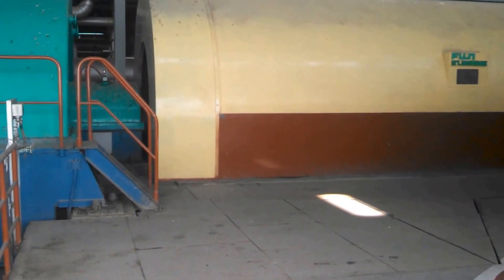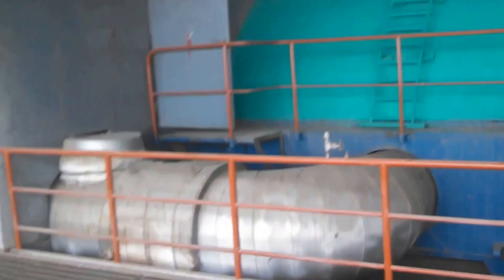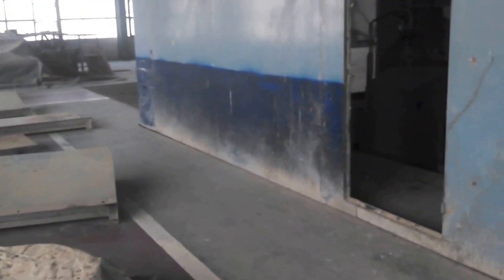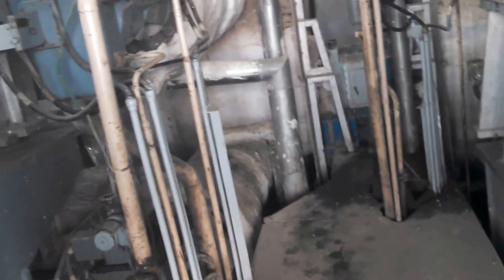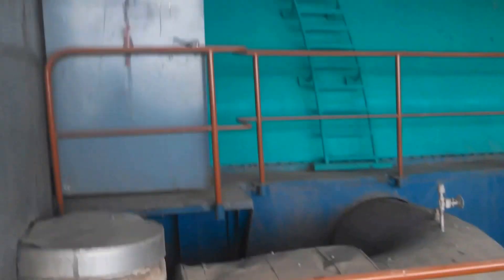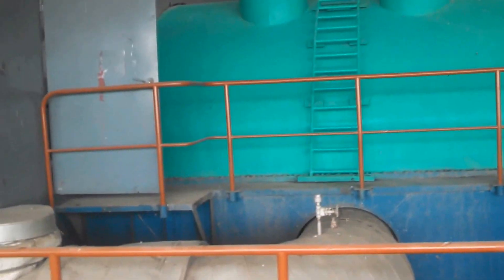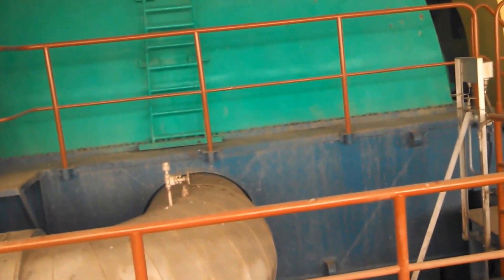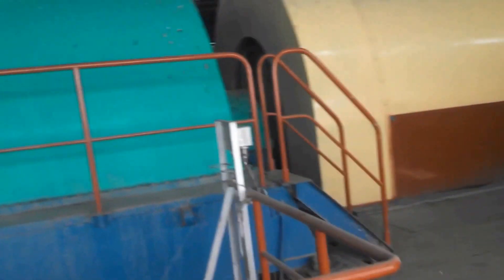Power Generator and Steam Turbines-Japanese Unit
A description of Steam turbines and generator at Thermal Power Plant Jamshoro.